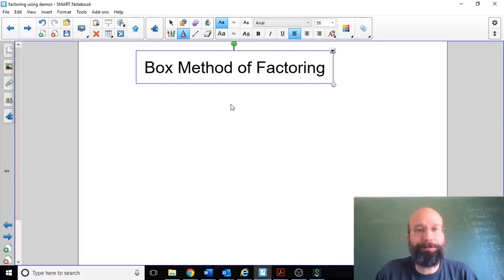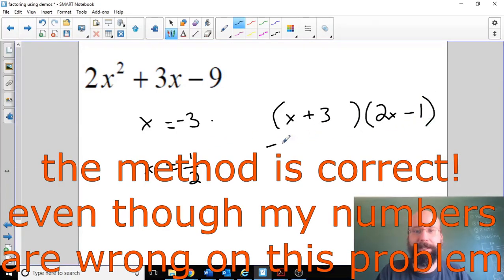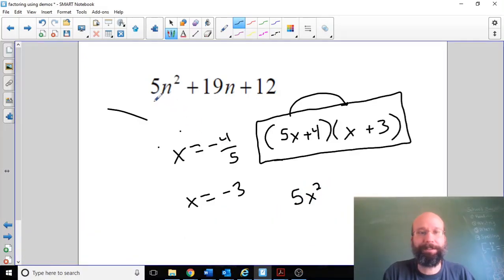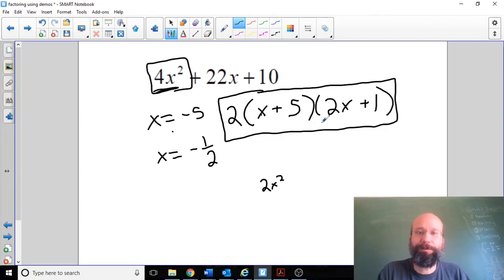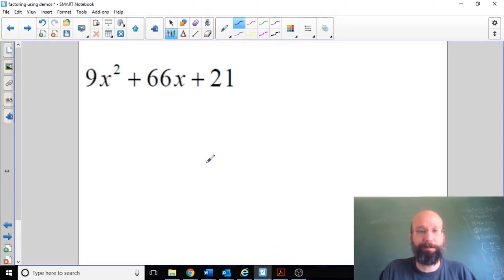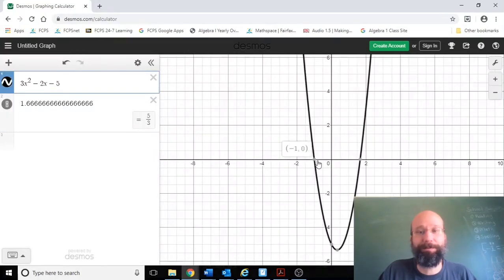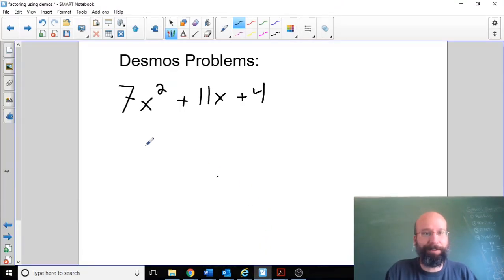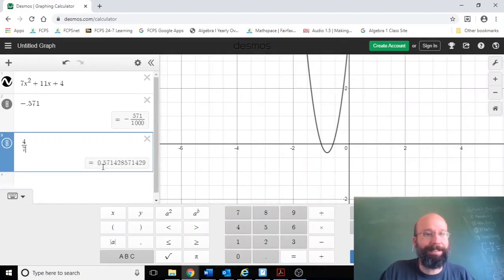Factoring with Desmos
Factoring using Desmos (magic math)
I will be removing this video shortly.  You guys should really practice factoring using actual math.